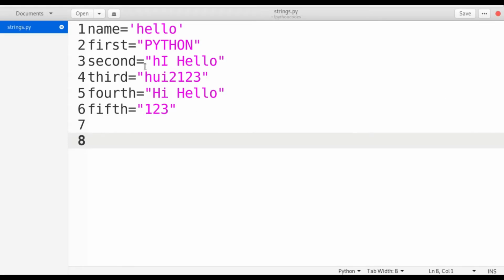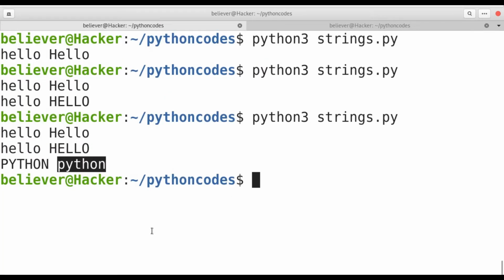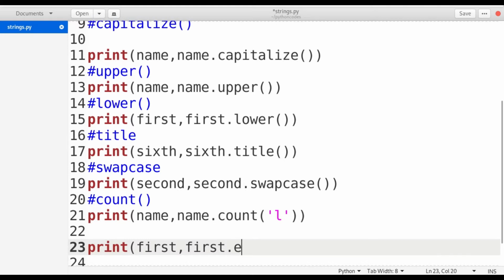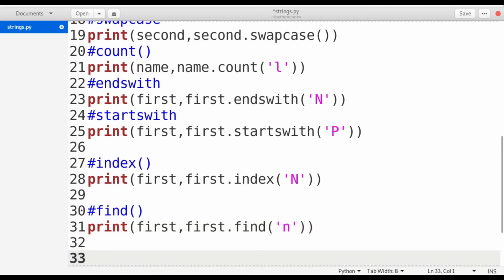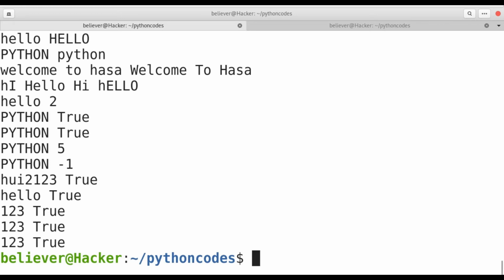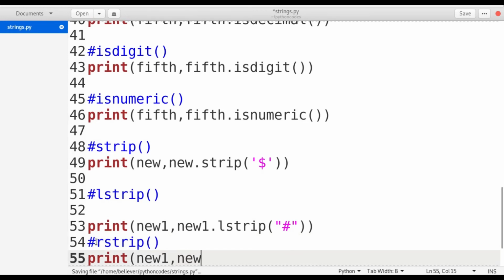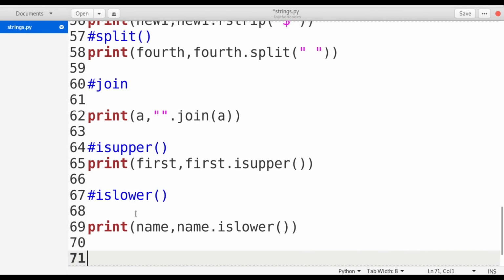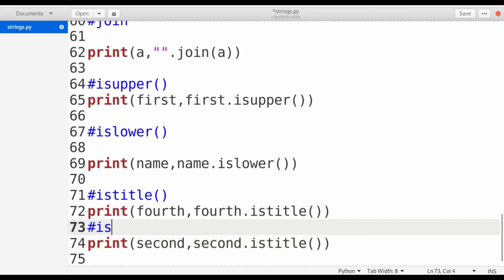Python String Methods || String Inbuilt Functions || Python Strings Part-3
This Video is about the String Inbuilt Function in Python and each methos is explained in detail.

Download The Practice codes from here:
String methods: